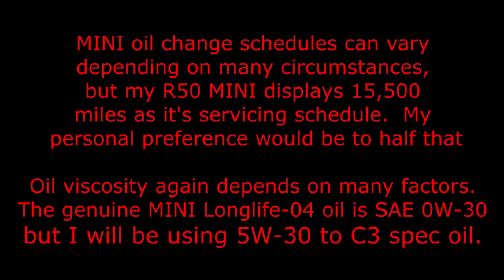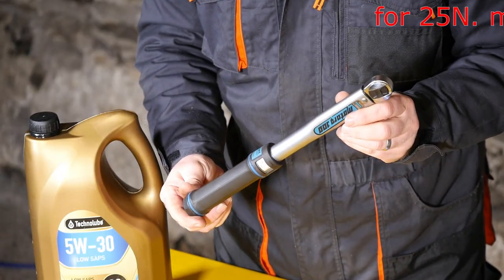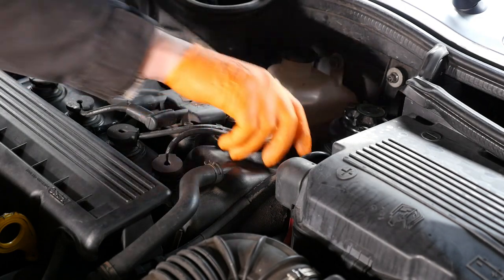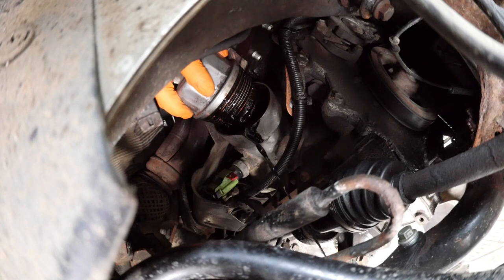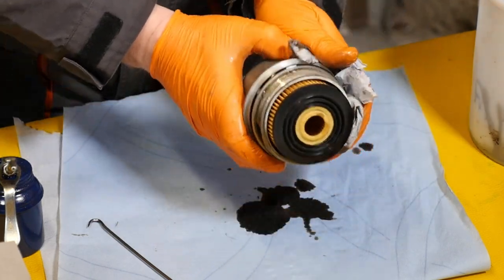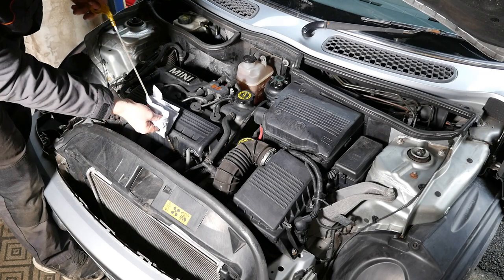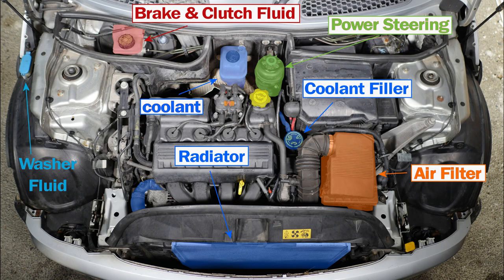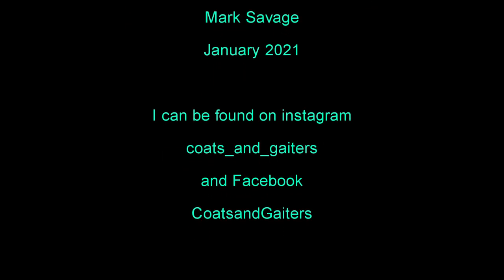Changing Oil & Filter for an Oil Service on BMW MINI R50 R52 R53 Cooper 🚗 with 1.6 Tritec Engine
In this video I give my latest MINI it's first oil and filter service using 5w-30 Fully Synthetic oil.  I also show how to reset the service indicator and dissect the old filter to see if any metal particles can be found.

1️⃣ Sealey 17 litre Oil Drain Pan 🕔 06:55 🚧
2️⃣ Oil Filter 🕔 09:29 🚧
3️⃣ Castrol Engine Oil 5W-30 C3: 🚧
4️⃣ Budget 5Pcs Car Oil Filter Socket Set 🕔 08:38 🚧
5️⃣ Facom 6 Piece Filter Socket Set 🕔 08:38 🚧
6️⃣ Large Strong Heavy Duty Food Grade Jug 🕔 08:58 🚧
7️⃣ Jantex Centrefeed Blue Roll 🕔 09:48 🚧
8️⃣ Silverline Picks, Hooks & Probes 6-Piece 🕔 10:30 🚧
9️⃣ Posh Park Tool Picks 🚧
🔟 Coats & Gaiters Recommended 🚧

⬇️Timecodes
00:00 Introduction
00:30 Warm up the engine
01:36 Tooling Required
03:30 Opening the Bonnet
03:53 Over View Photographs before we start.
04:41 Pre Checking Oil Level
05:13 Jacking Up the MINI
06:07 Loosen Oil Filler Cap
06:22 Drain Dirty Oil
07:58 Torque Oil Sump Plug
08:26 Remove Oil Filter
09:24 Fit Filter to Cover
11:30 Refit New Oil Filter to MINI
12:26 Torque Oil Filter
13:00 Lower MINI to ground
13:16 Measure Oil Quantities
13:47 Refill Oil
14:38 Start Engine to fill oil filter
15:05 Final Oil Level check
15:44 Reset Service Indicator
16:32 Dissect Oil Filter
18:17 Reference Photographs
19:23 A bit about Oil
21:00 Credits

📹Some Of The Equipment Used To Create This Video:
1️⃣ Vegas 18 Pro Video Editing Software for the PC
2️⃣ Focusrite Scarlett 2i4
3️⃣ Panasonic GH4 Micro 2/3rds Camera's
4️⃣ Panasonic 12-35mm f2.8 Video Lens
5️⃣ Panasonic 35-100mm f2.8 Video lens
6️⃣ Panasonic 15mm f1.7 Lens
7️⃣ Panasonic DMW-MS2 Shotgun Mic
8️⃣ Rode NT2-A Microphone
9️⃣ Pixapro 1500s LED Lighting Panels

CK51WXZ
CK51 WXZ
CK51-WXZ